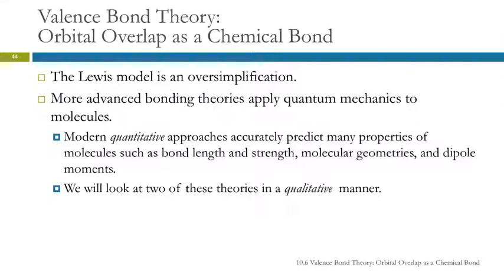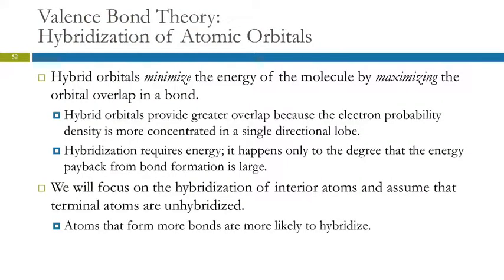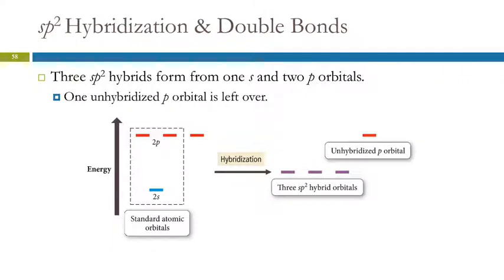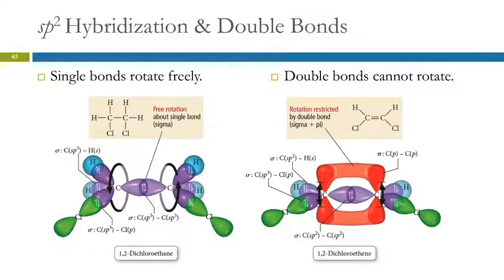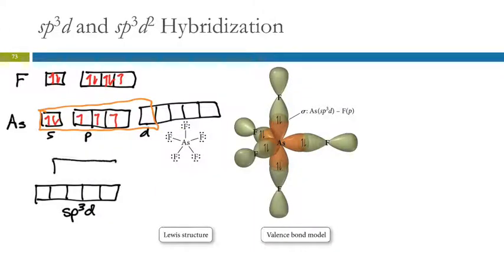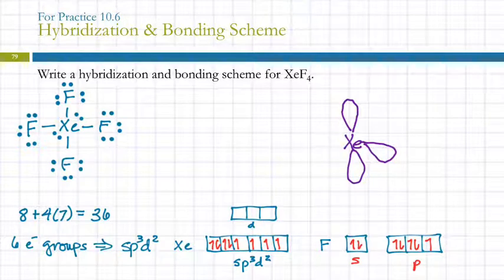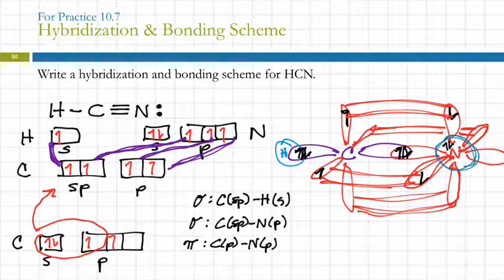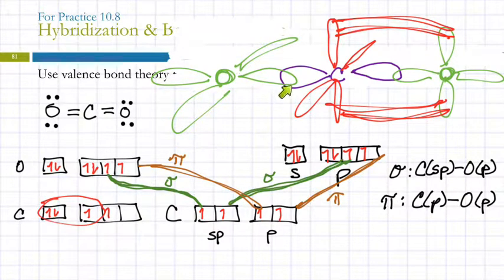10.6 & 10.7 Valence Bond Theory